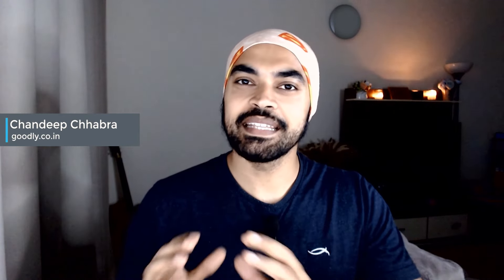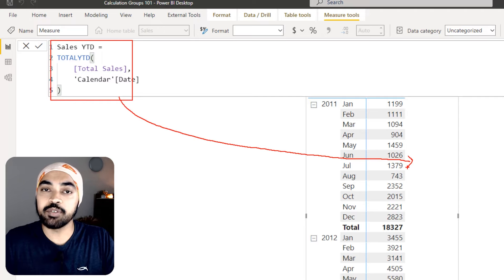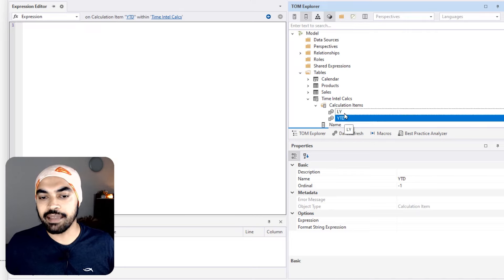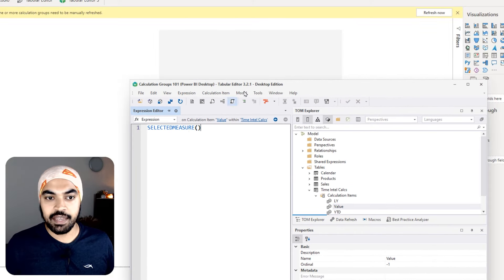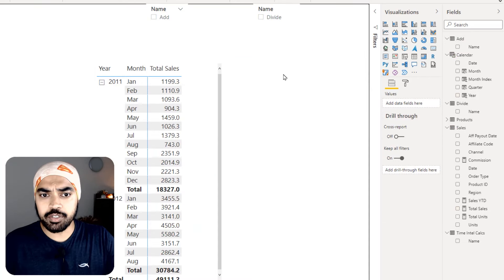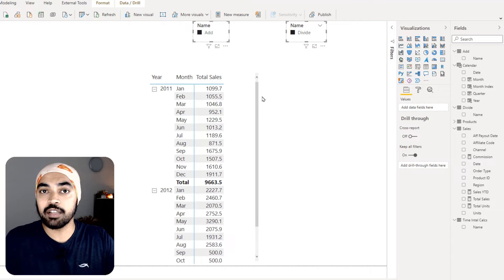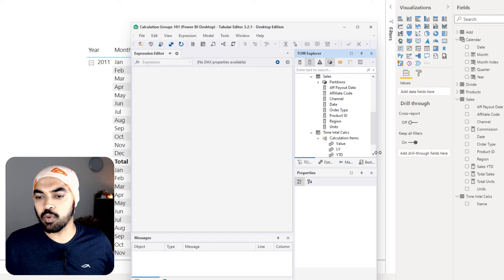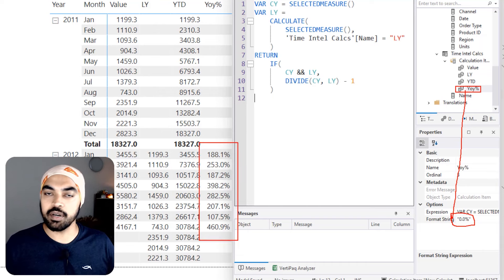Getting Started with Calculation Groups in Power BI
Calculation Groups in Power BI are like placeholder calculations that can be scaled to multiple measures. In this slightly long video I'll talk about how can you get started with Calculation Groups using Tabular Editor in Power BI.

ONLINE COURSES
✔️ Mastering DAX in Power BI -

CHAPTERS
0:00 Intro
0:45 Why and What of Calculation Groups
1:50 Calculation Groups Example
12:59 Calculation Group Precedence
17:24 Sideways Recursion in Calculation Groups
21:57 My Courses